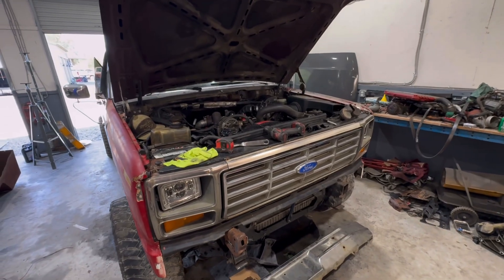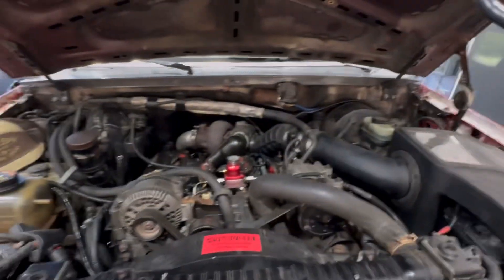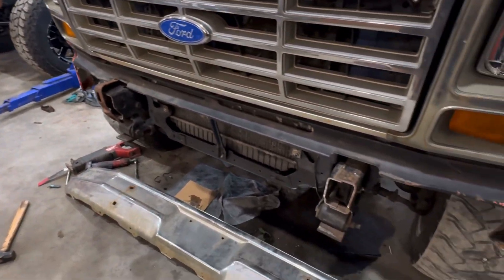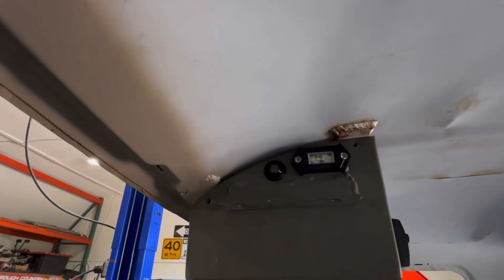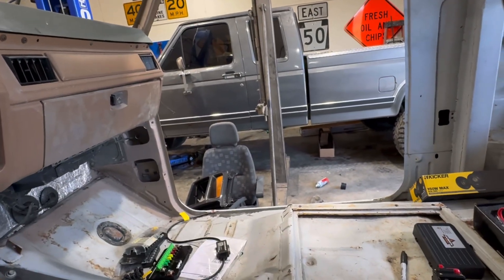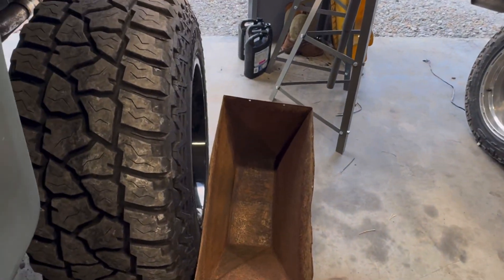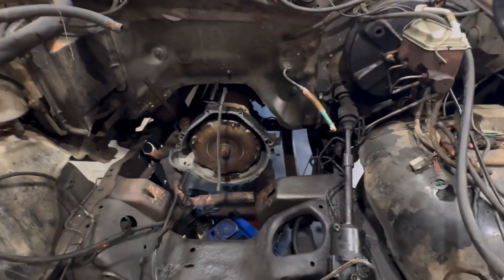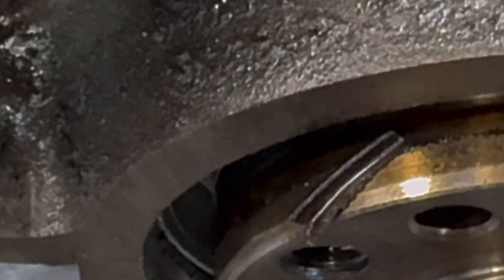Bullnose Fords Everywhere! The OBS’s Are Even Turning Into Bulls! Labor Day 2024 Project Update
The boys have been busy this week in Kenny’s shop, let’s catch up with them and what they have been doing! It is good to have so much progress but hard to keep track of what is actually happening on each one. Our recent additions to the shop have allowed us to keep moving these trucks forward. The lift has helped take a couple beds off and back on and allowed Seth to swap out his OBS bed for a flat bed at first but then quickly into a Bullnose bed off of the last parts truck. The flatbed was quickly sold and is no longer here on the property to worry about. The OBS swap is near complete to Wheezy and they are looking for some new gaskets to keep that project moving forward. Next up is Pam where we see Kenny has the engine out and is resealing it from top to bottom trying to get it to stop puking out its oil. Then we see BOV1 is back on the block getting some attention in Kenny's shop. I have also been slowly pecking away at my shop getting it ready for a paying project that we hope to go get very soon. Thanks for hanging out with us, see you soon!